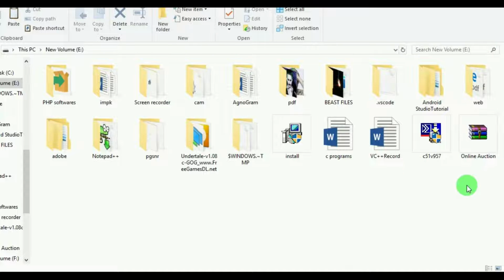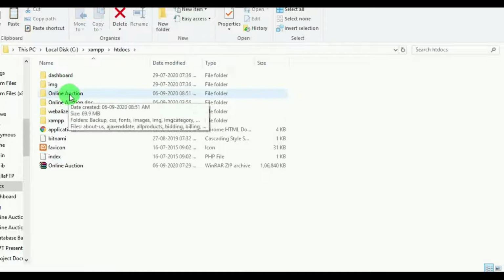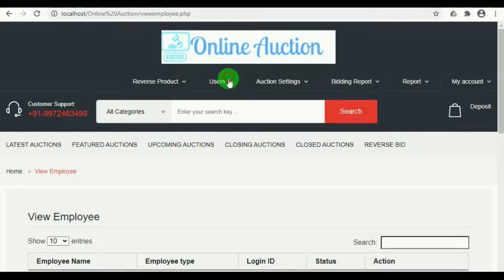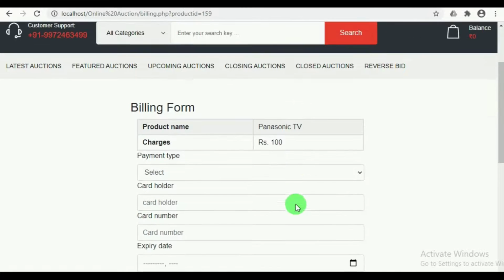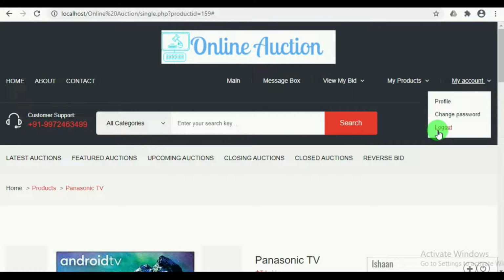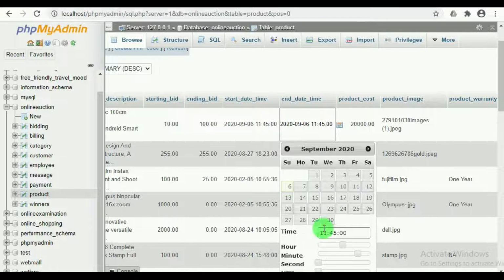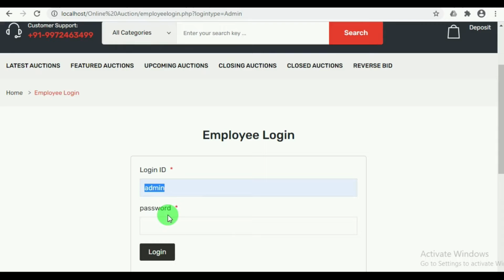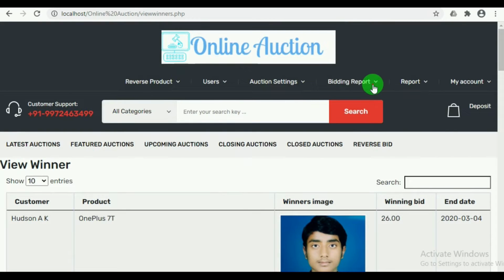Online Auction and Bidding System Developed using PHP and MySQL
An Online Auction and Bidding System is a web-based application that allows users to participate in auctions for various items. It typically includes features such as a catalog of available items, bidding functionality, user management, and a payment gateway.

The project you are referring to is likely a specific implementation of an online auction and bidding system created using PHP and MySQL.